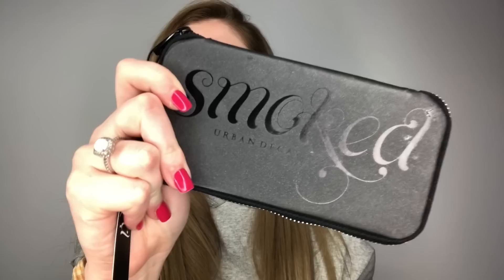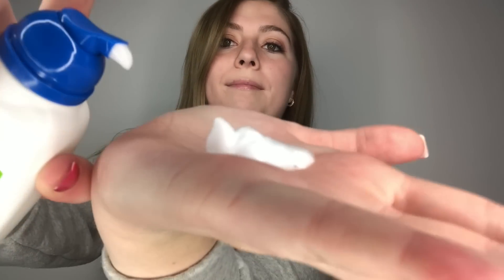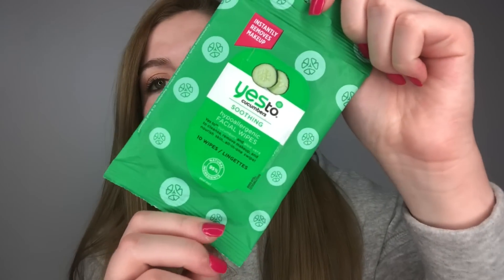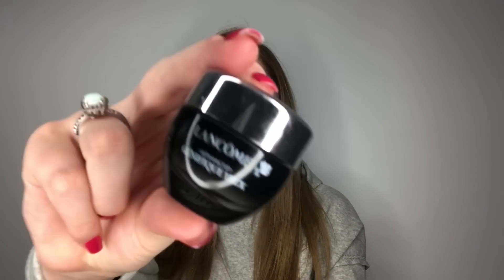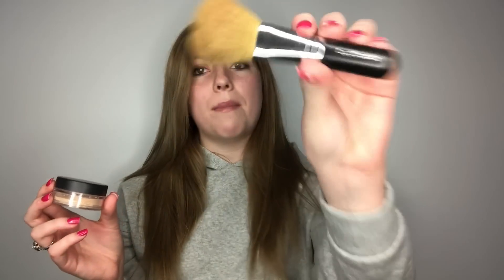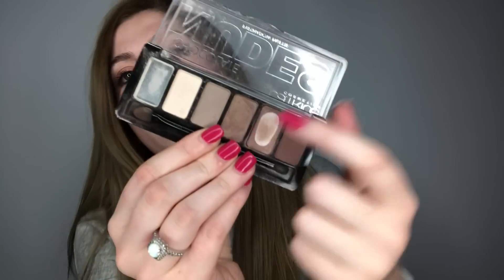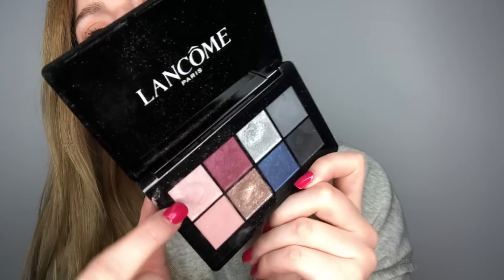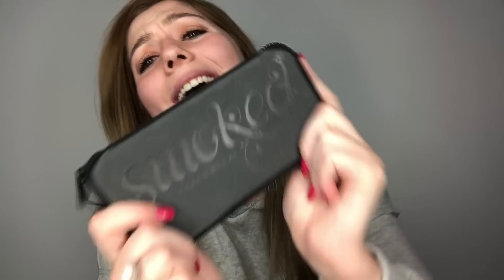May 2019 skincare and makeup favorites!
Products Mentioned:
Code WAYNE20 to save 20%
Lancome Genifique Yeux Cream
Yes to Cucumber wipes

Makeup Mentioned:
L'Oreal Infallible Super Slim liner